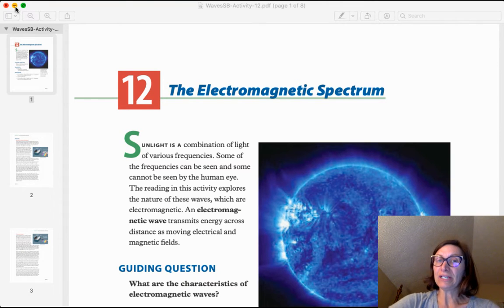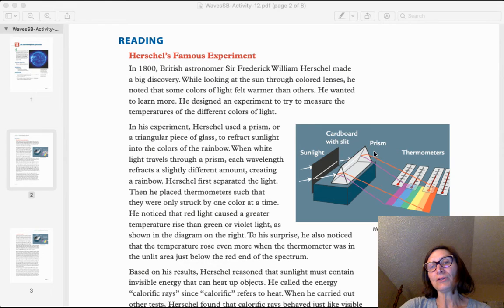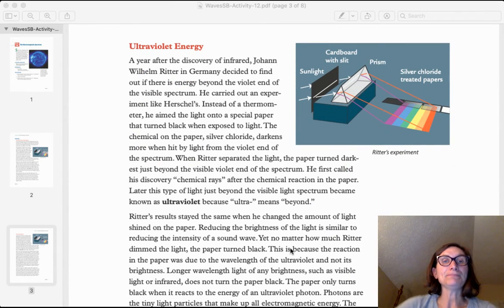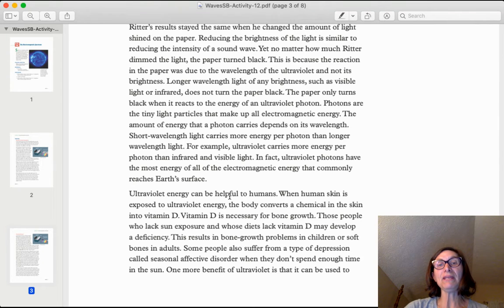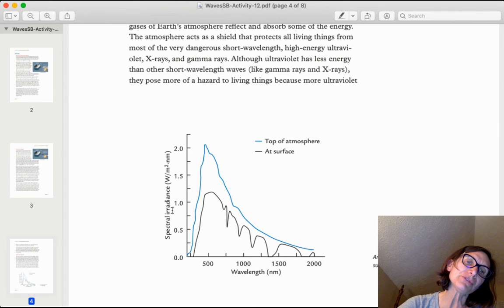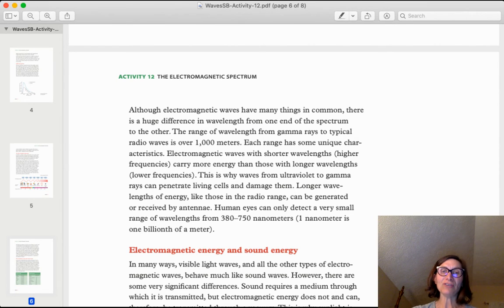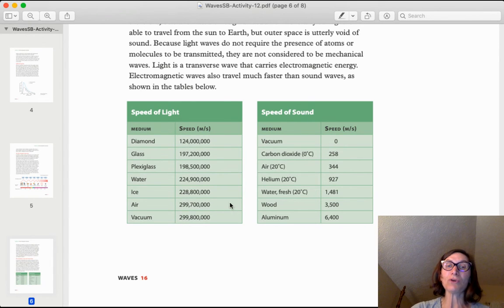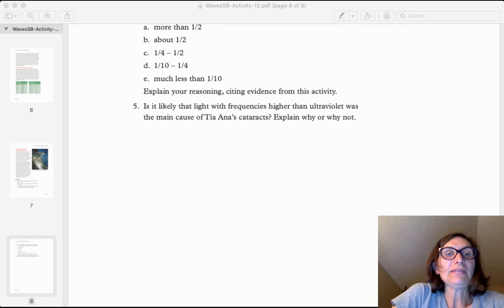Waves Act 12 Reading